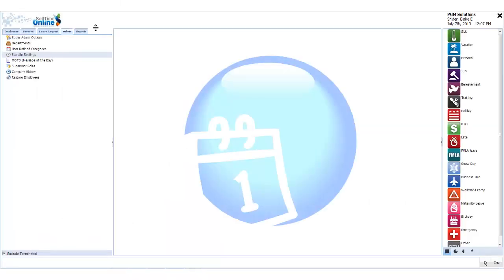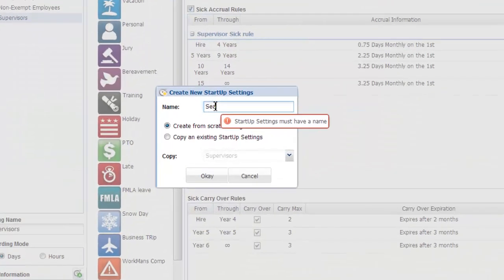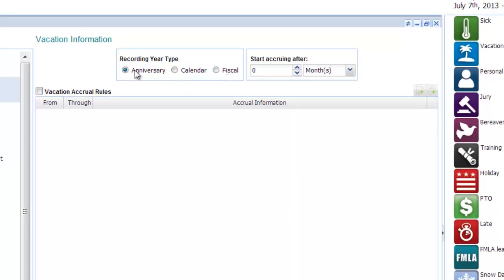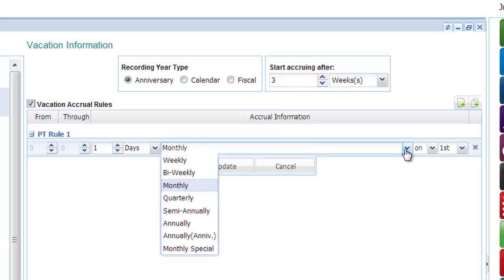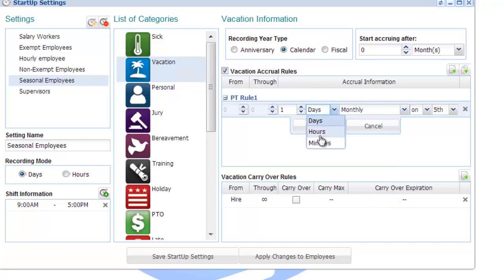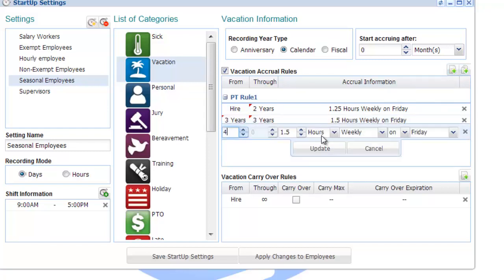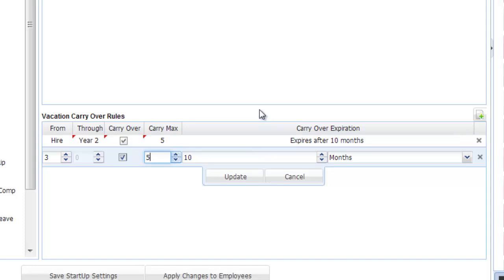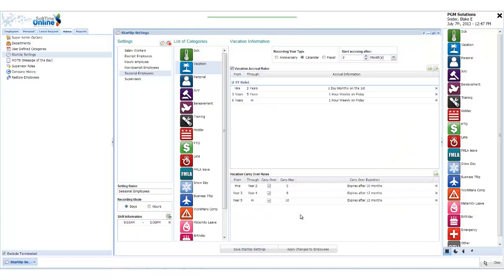Attendance Software SoftTime Online - Startup Settings for Tracking Employee Time Off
An in-depth look at our time and attendance software: benefits of setting hours vs days, accrual rules, and more. See how startup settings will allow SoftTime Online to easily perform complex calculations for you and help ensure compliance of your company's policies.